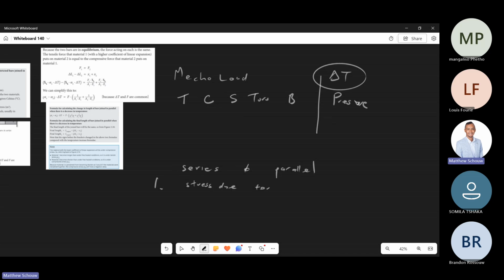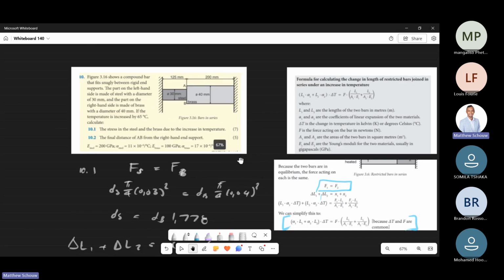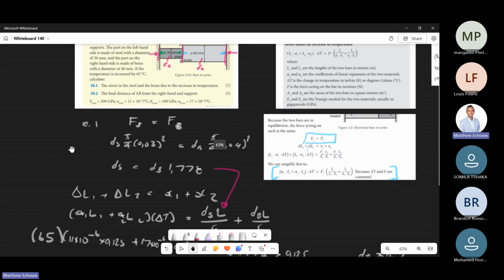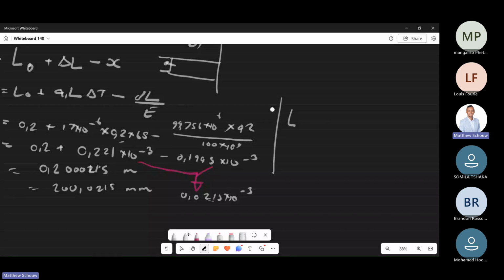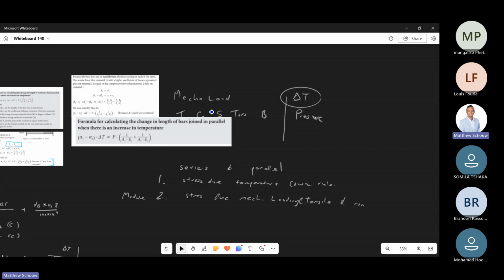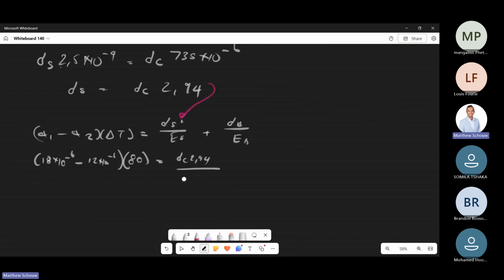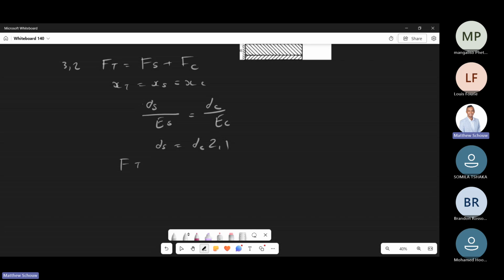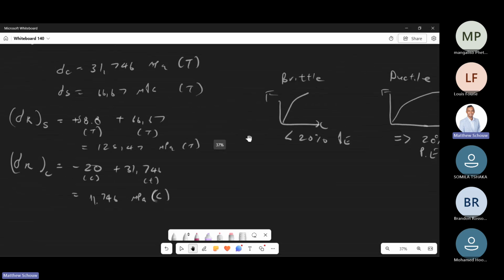Session 4 N5 20241010 180400